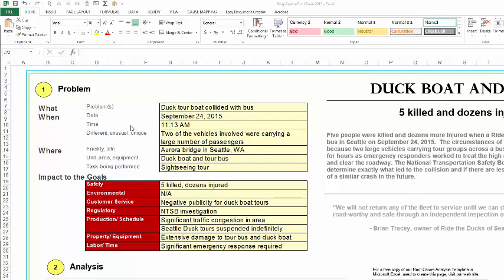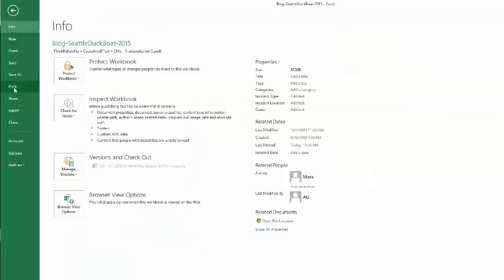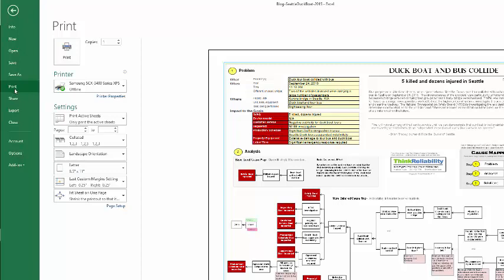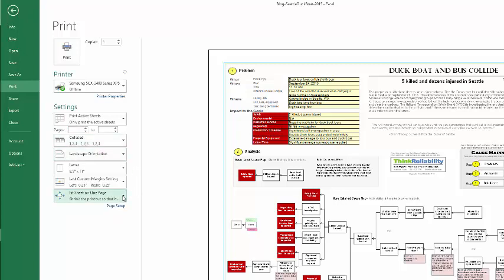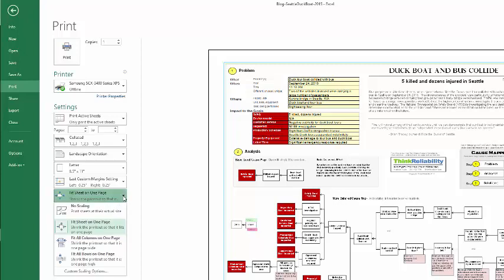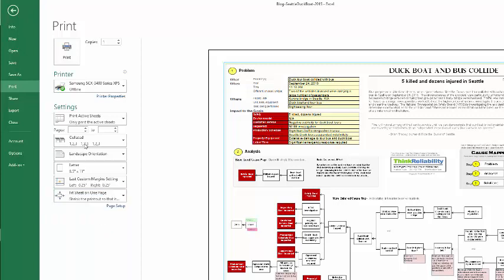How To: Scale a Worksheet To Fit On One Page Within Microsoft Excel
You can force a worksheet in Excel to fit to any number of pages by going to Print Preview. (In 2013 and 2010, click on 'File' and select 'Print', which automatically takes you to the print preview mode.  In 2007, click on the Office button, select print and print preview.) Select "Page Setup" and then under "Scaling", select the desired fit for the printed document. To force fit to one page, select "fit sheet on one page" (2013 and 2010) or select 1 page wide by 1 page tall (2007).